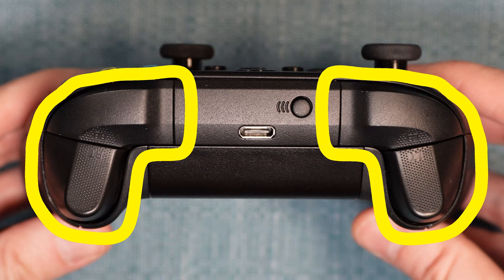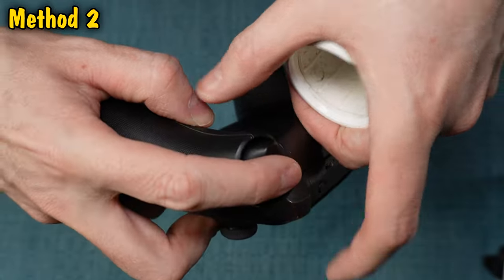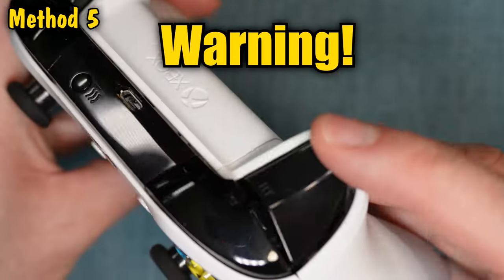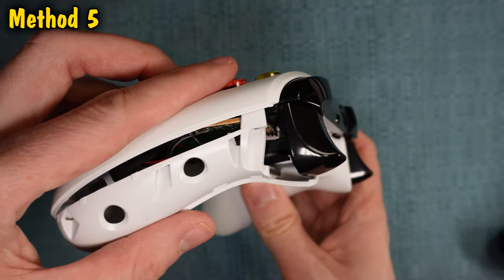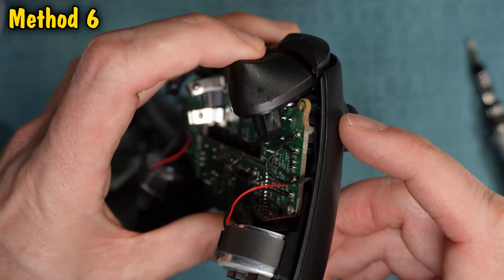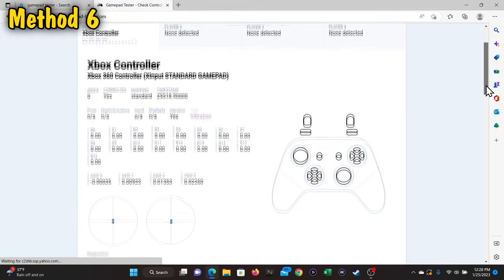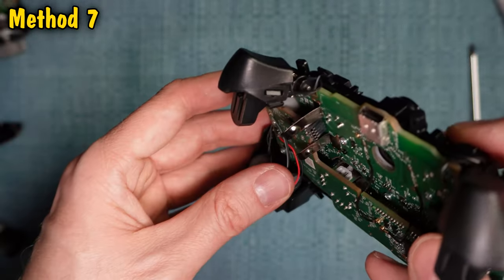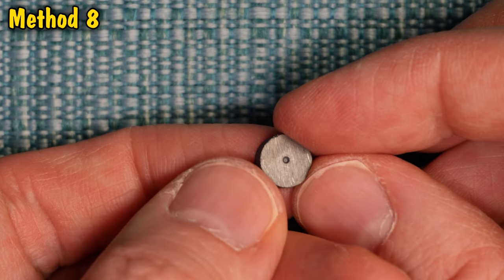How to Fix Trigger & Bumper Buttons on Xbox Controller | LT RT RB LB Shoulder Sticking Stuck Repair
If you have a modern Xbox controller (Xbox One, Series X or S) you may be experiencing issues with the LT, RT, RB, and LB buttons, such as not registering a press, stuck in down position (jammed), stuck in up position, one button activates the other, too easily activates, activates on it’s own, loose button, makes a noise, limited bounce, goes to 100% to easily, never reaches 100%. This tutorial goes through a 8 methods to try in order to fix it, which range from cleaning, to inspecting the magnets inside.

Product Links:
Replacement Trigger
Replacement Bumper
Precision Screwdriver Set
LB and RB Button Replacement Kit
Xbox One Replacement Part Kit
Electric Duster
Replacement Battery Covers
Xbox Core Wireless Controller – Robot White
Xbox Elite Wireless Controller Series 2 White
Rechargeable Battery Pack
Kinivo HDMI Switch